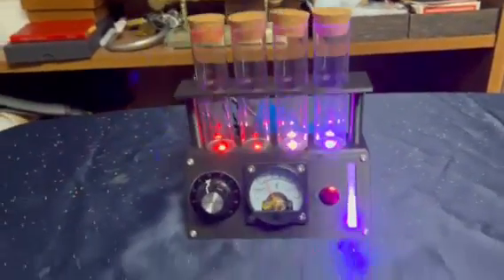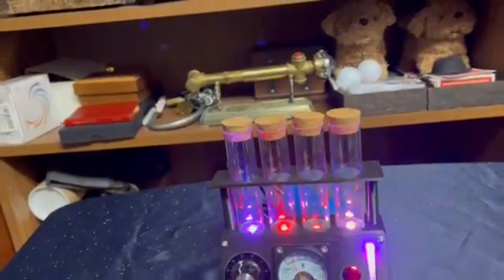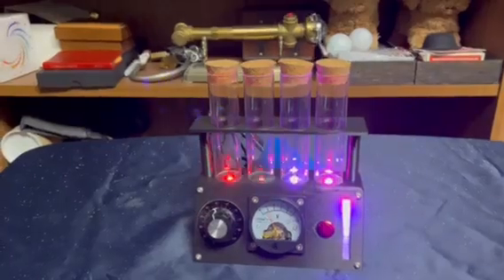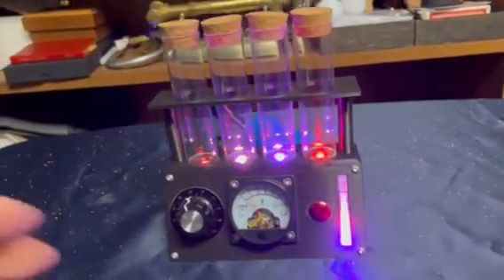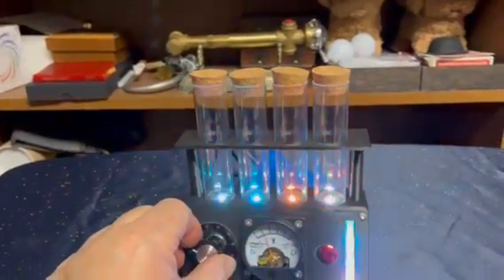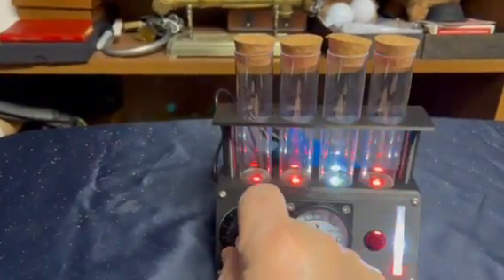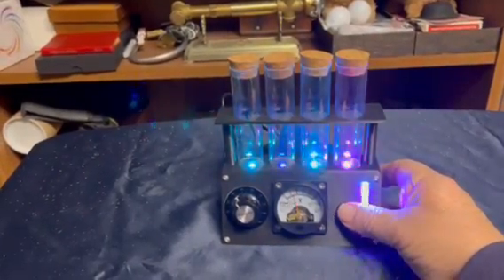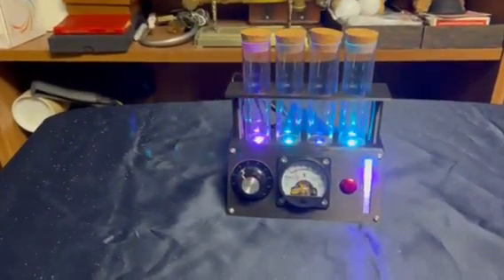Frank Paris Anti-Gravity Water Experimental Machine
Just what it says.